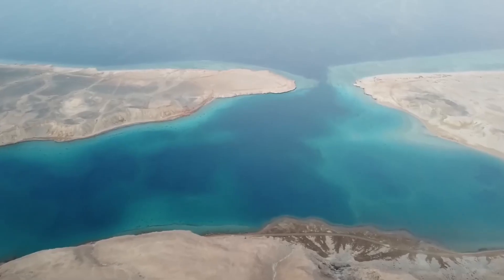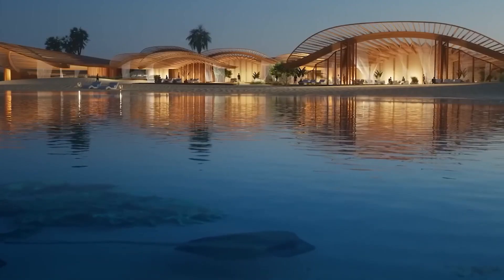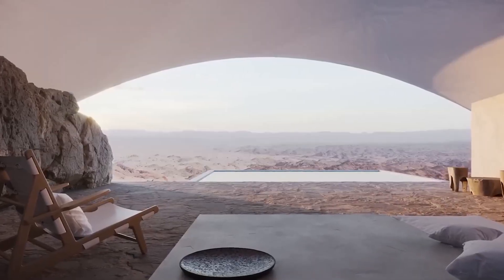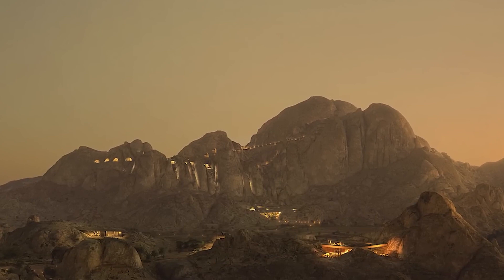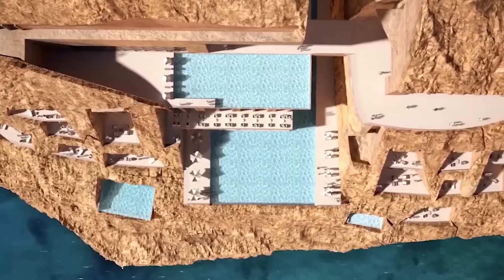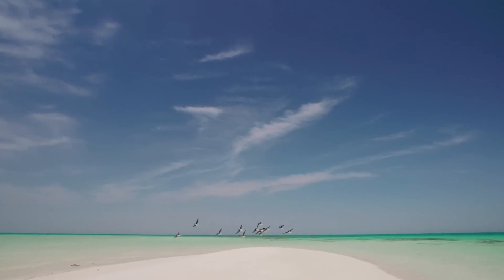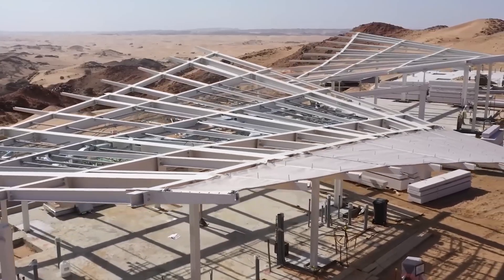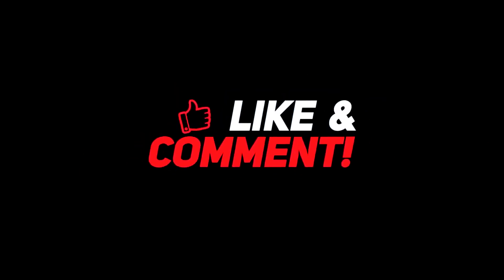5 Billion Saudi Desert Megaresort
Phase one of the $5 billion dollar megaresort in Saudi Arabia on the west coast along the Red Sea is almost complete and is already inhabited by the 10,000 people that are working on the megaproject.

The Red Sea Project is expected to create 70,000 jobs and bring in $5.3 billion dollars to the local economy. These luxurious hotels and resorts are going to be larger than some countries and will be completely eco-conscious as they vow to ban single-use plastics on the property. To conserve energy use there will be an entire section of the resort will be built into the desert mountains and will use existing rock and sand to support the structures. Saudi Arabia is the perfect location for a desert escape along the Red Sea as close to 250 million people will be able to experience extreme luxury after a short four-hour flight.

With three main hubs (Coral Bloom, The Southern Dunes, and Desert Rock) The Red Sea Project will have unique experiences for all types that are looking to raise the bar on relaxation.  World-renowned architects are carving villas into cliff faces, balancing hotels on glistening beach fronts, building entire towns, and constructing a massive new airport so people can get there.  The vast Red Sea Project is set to create 70,000 new jobs and deliver a USD $5.3BN boost to the Saudi economy. But it will be built on land that is ecologically rich and in need of protection.